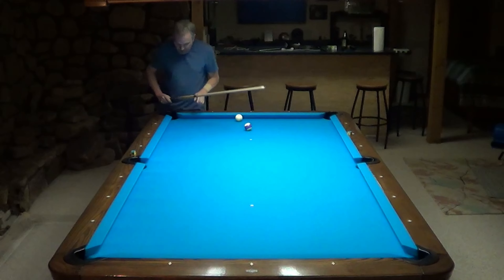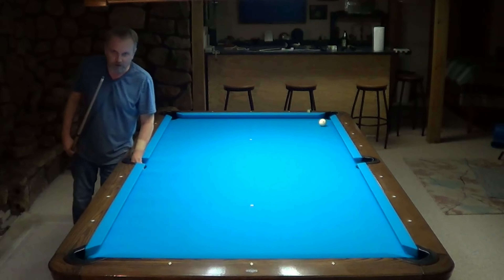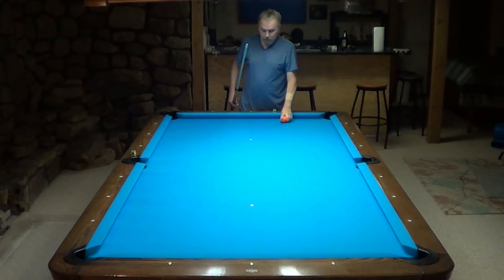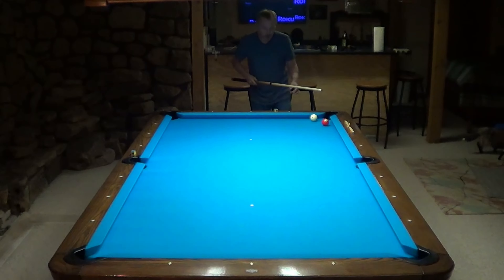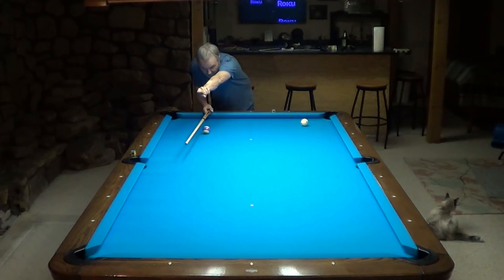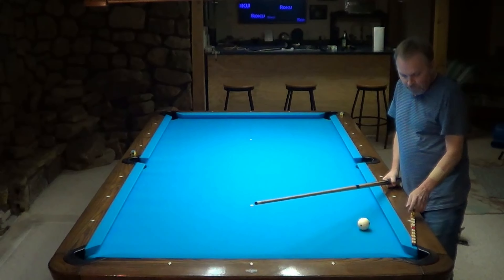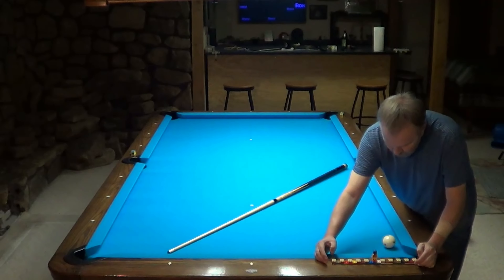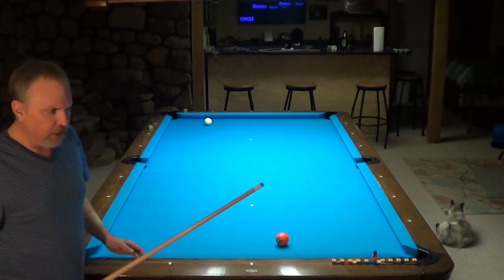Extended Banks (remastered)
My methods/guesstimations for extended bank shots.

I've cleaned up the audio and increased the video resolution to 4K.